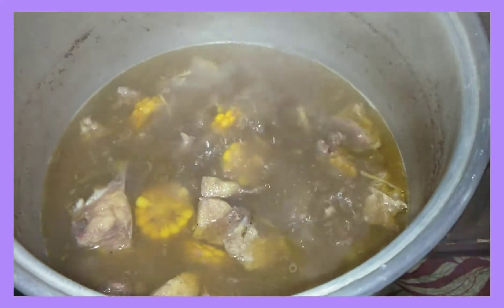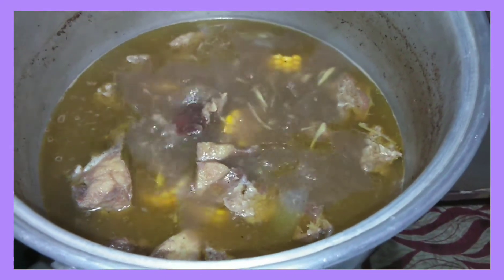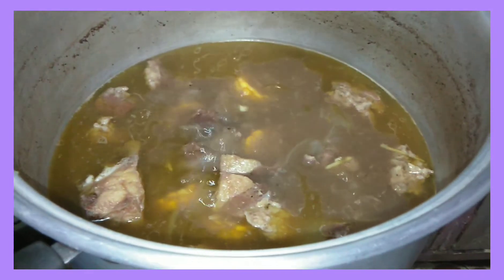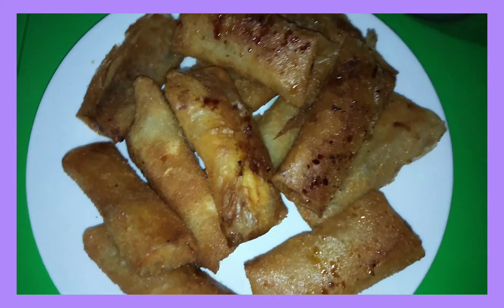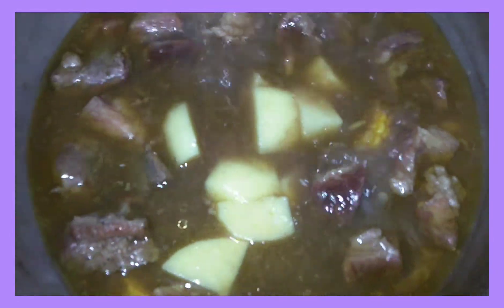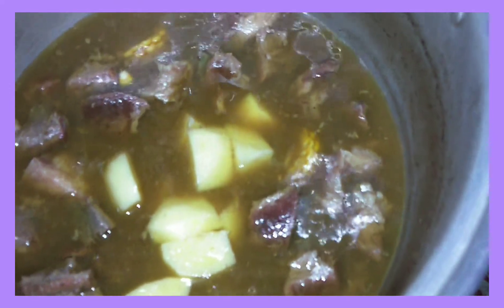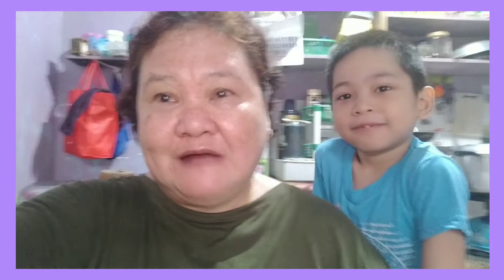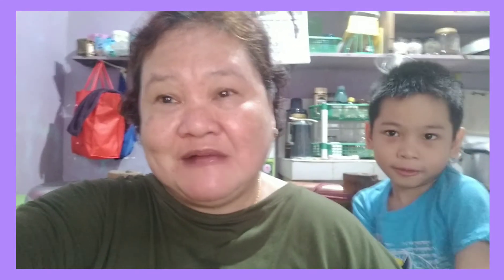gumawa ako ng turon for our breakfast and nilagang baka for our lunch